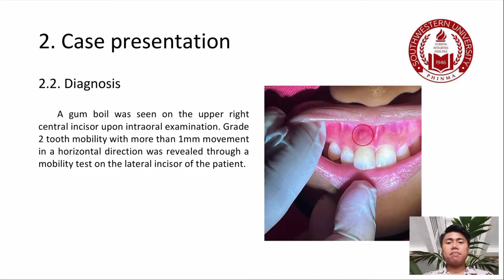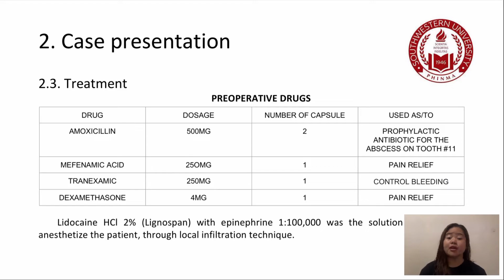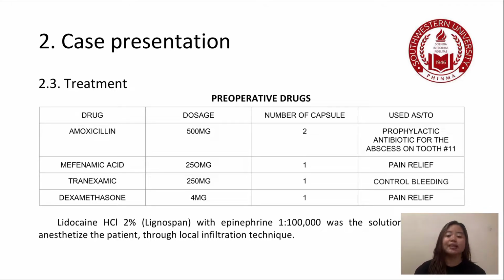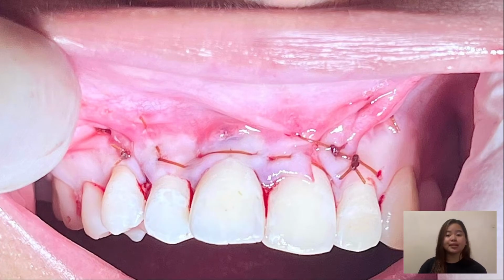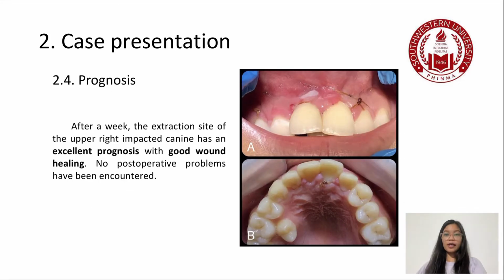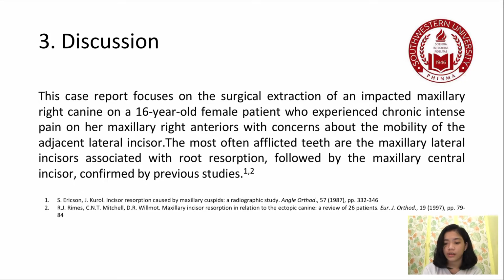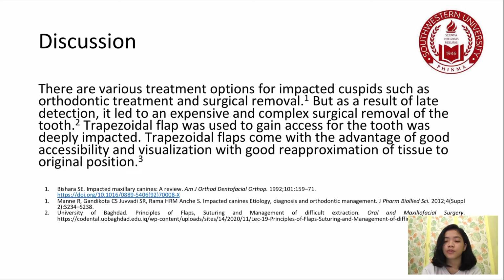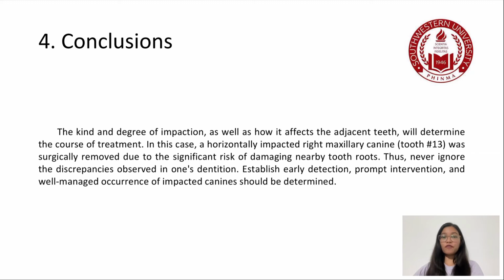Surgical extraction of a horizontally impacted maxillary canine: A case report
Southwestern University PHINMA
College of Dentistry
Dental Research II

Group 5:
MENDEZ, KRISDEE
LEGUIZ, KEITHLY MAE
ABESTANO, REA HEIDI
DALAGUAN, JEAN ELIZABETH
TILOS, JOHN ALFRITZ